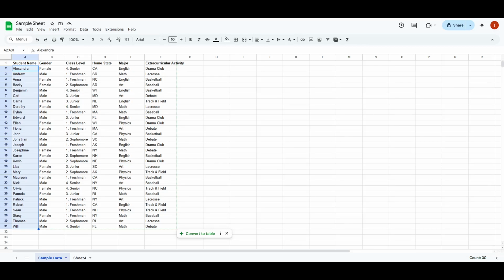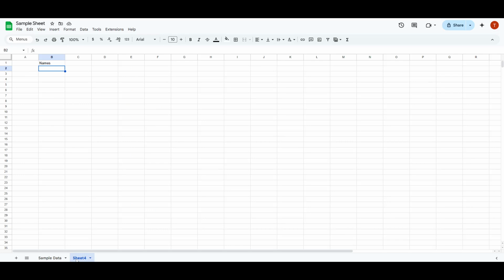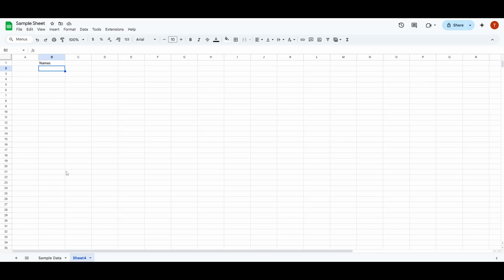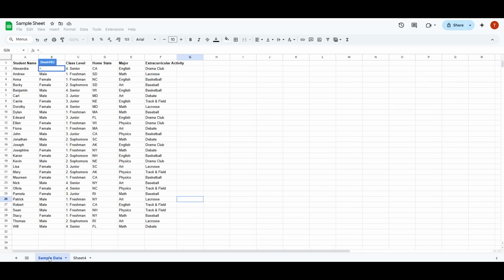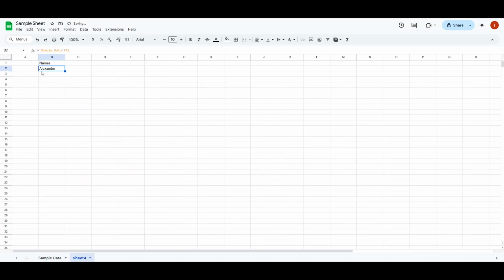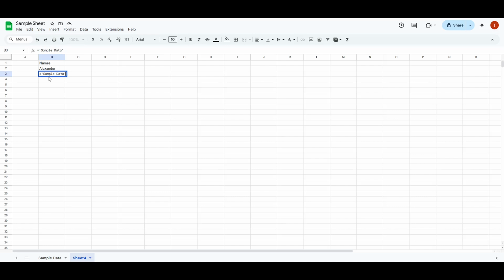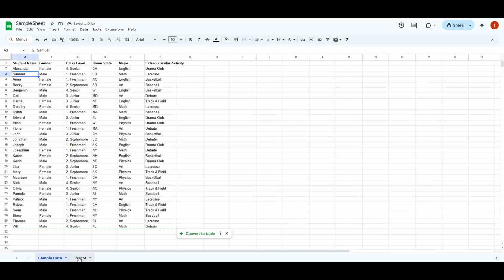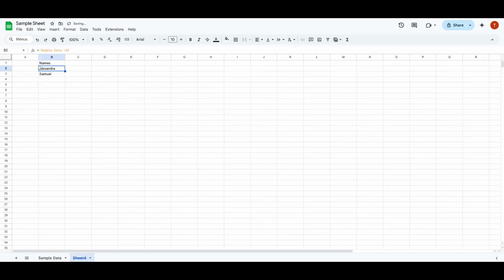Google Sheets: How to Link Data Between Sheets (2025 Tutorial)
In this video, I’ll show you how to link data between sheets in Google Sheets using formulas like = and IMPORTRANGE—perfect for keeping multiple tabs or even spreadsheets in sync automatically.